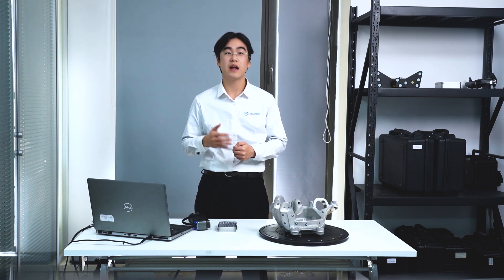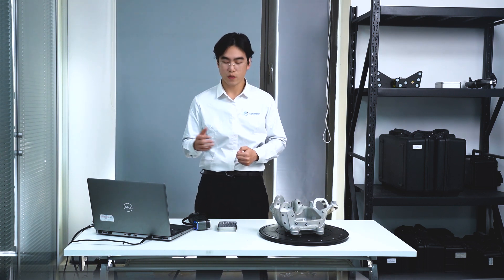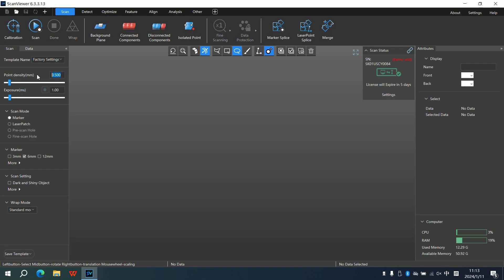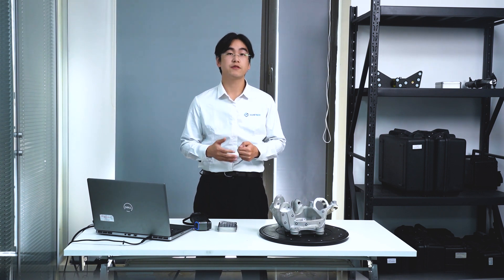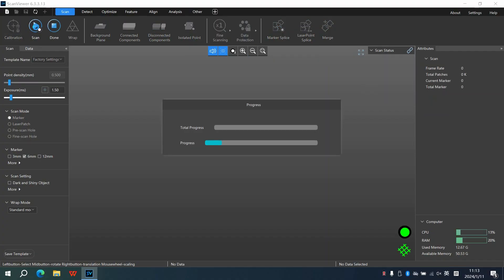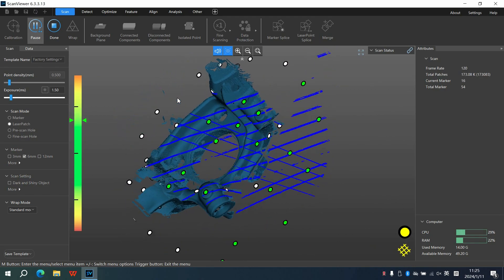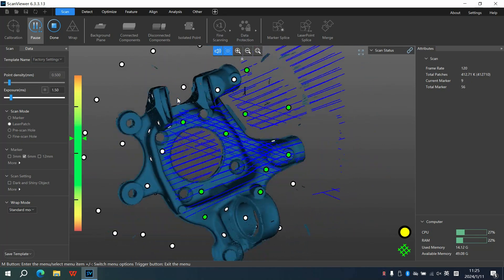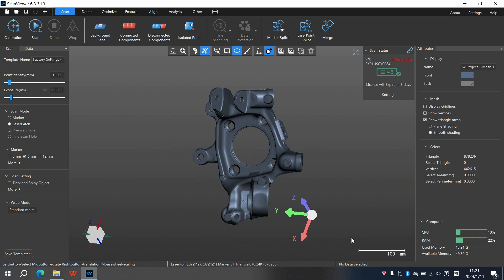SIMSCAN Tutorials: Basic Scanning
Delighted to present an in-depth tutorial highlighting the effortless and efficient 3D scanning journey with SIMSCAN.

Elevate your workflows with this immersive experience—watch now and unlock a new dimension of scanning possibilities!